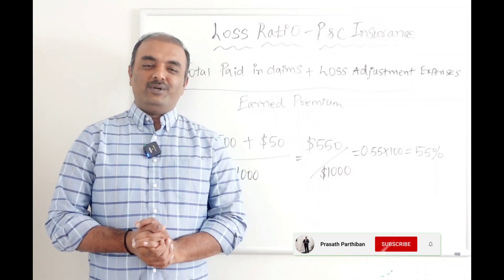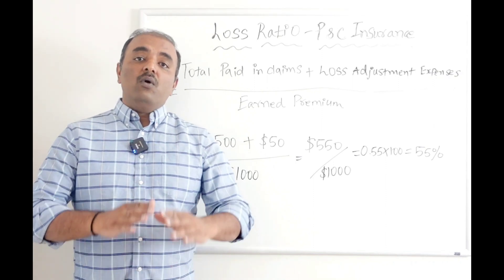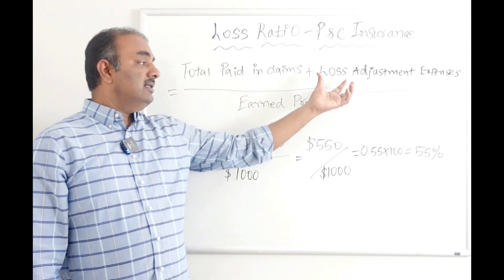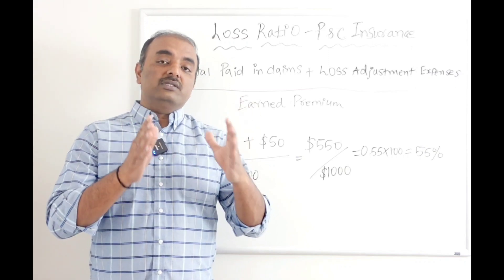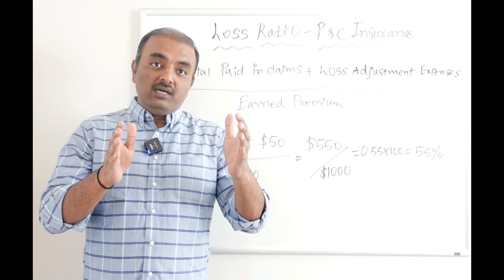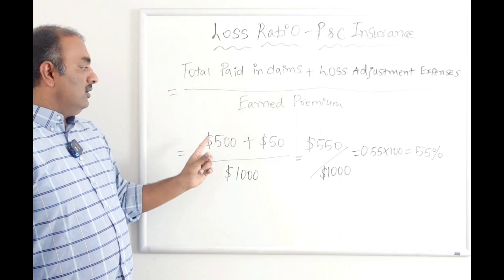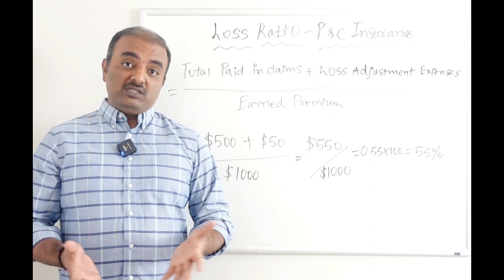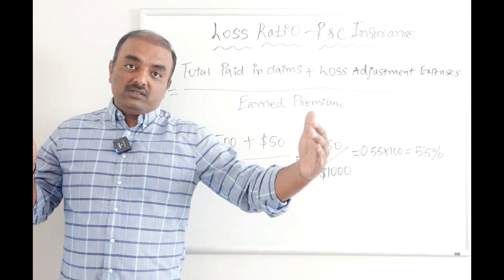Loss Ratio - P & C Insurance